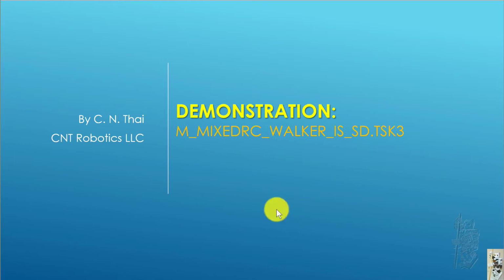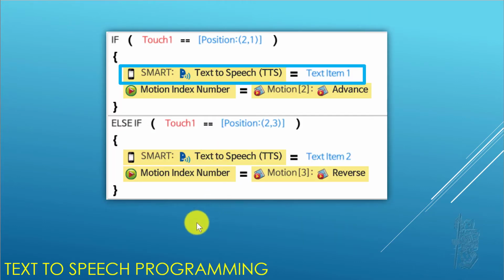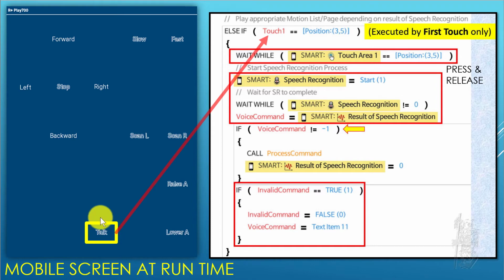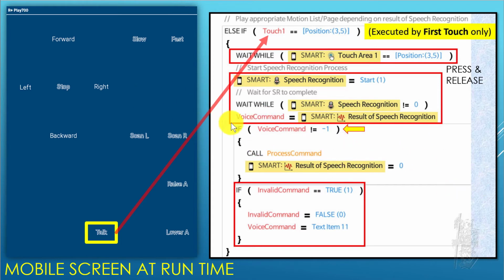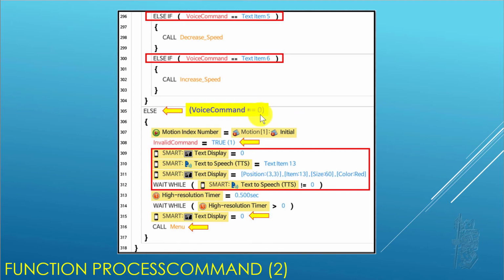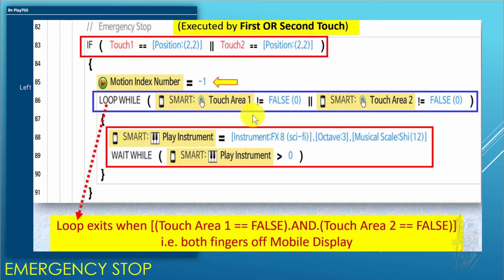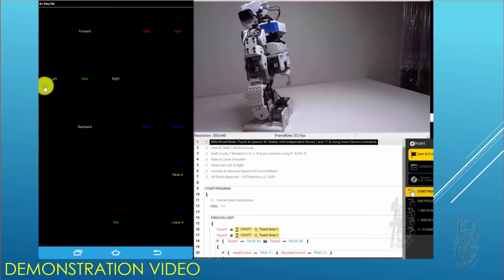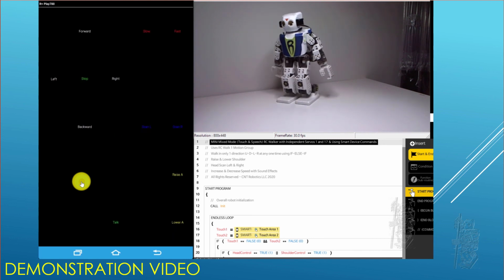Using Speech Recognition for Remote Control of MINI robot (Vid. 7.3)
This is a demonstration for how to use Speech Recognition facilities provided by the R+m.PLAY700 and custom TASK codes to permit Voice Control of a ROBOTIS MINI humanoid robot.